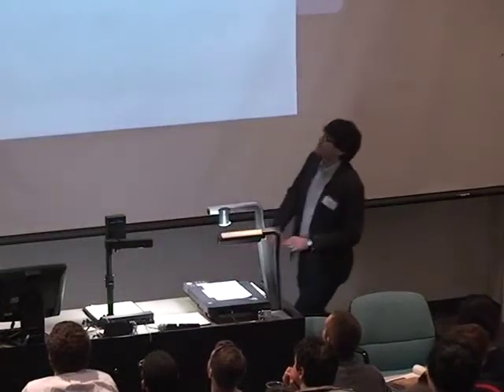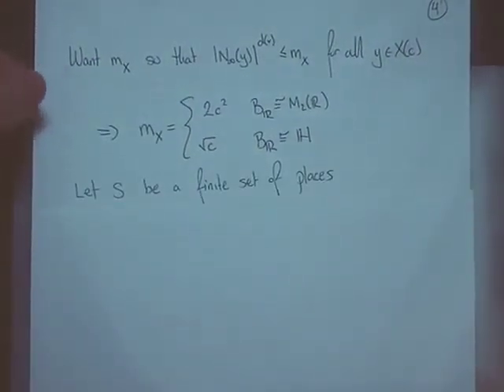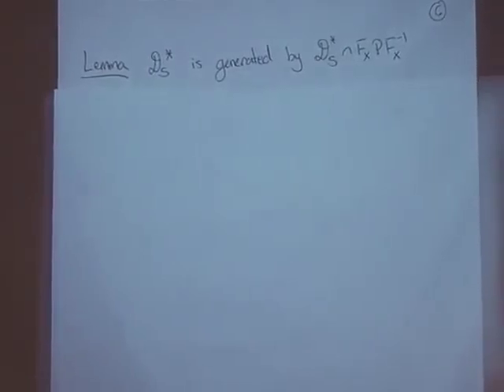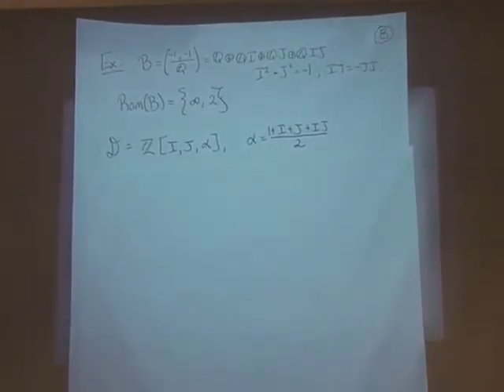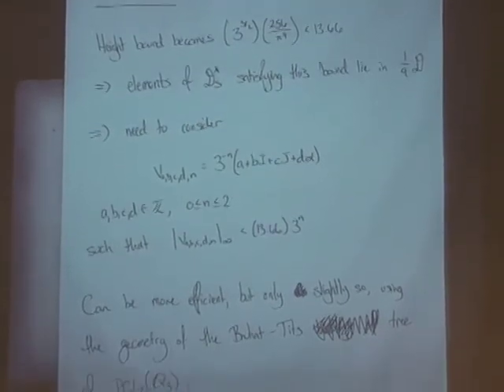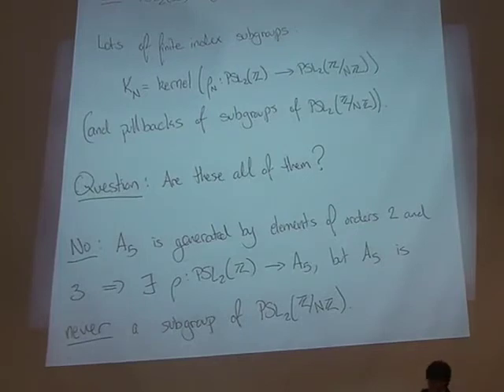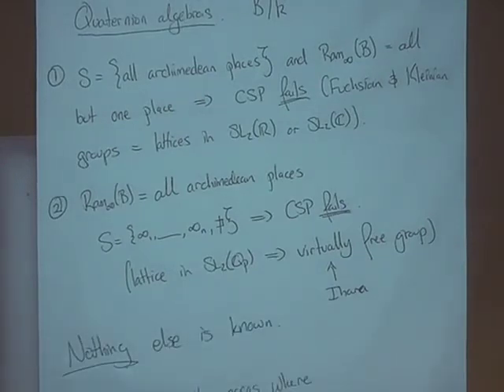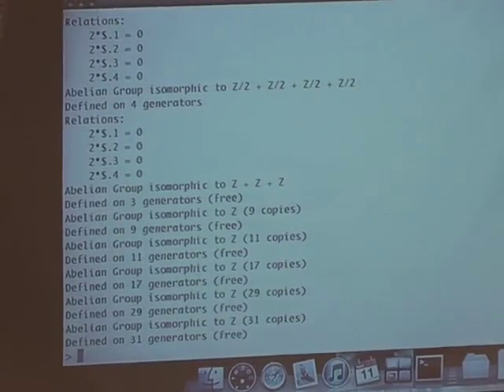Determining large groups and varieties from small subgroups and subvarieties 2-4